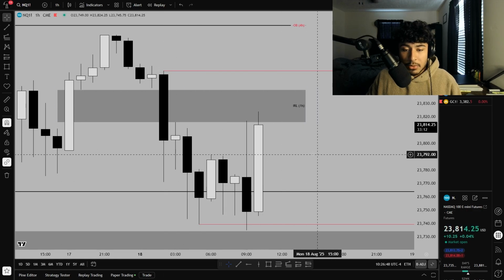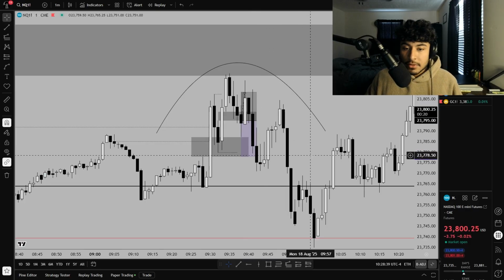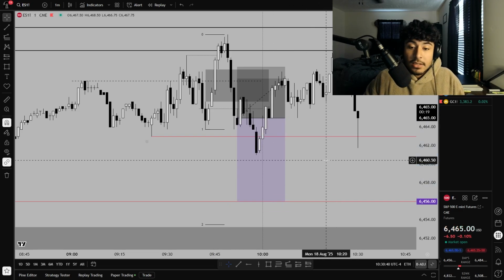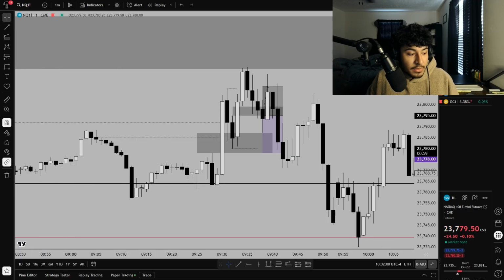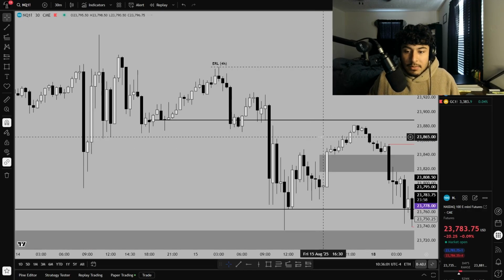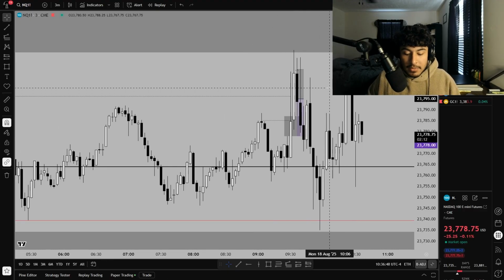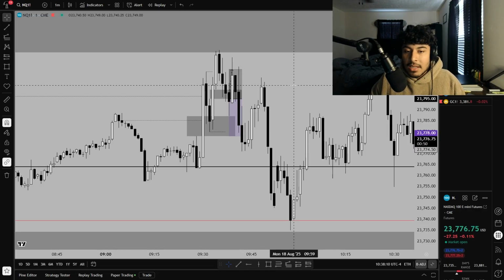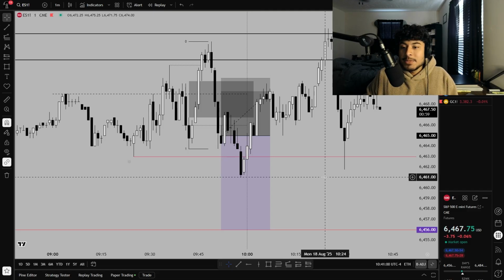(-$1.3k) Breaking My Rules Again (Account Gone)